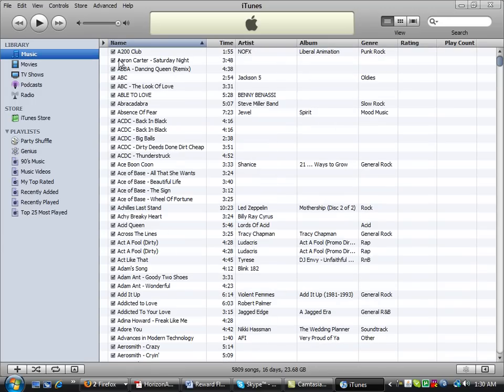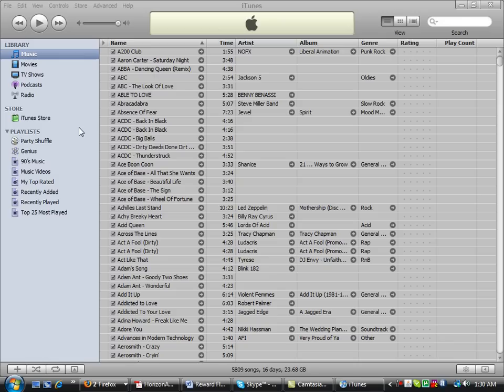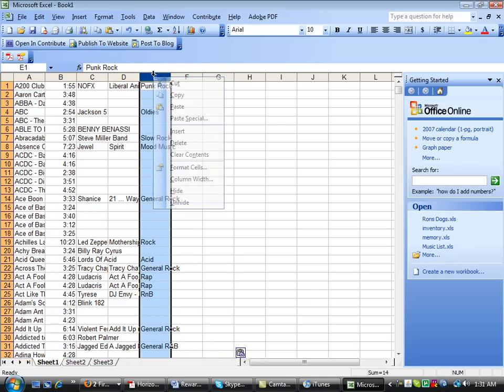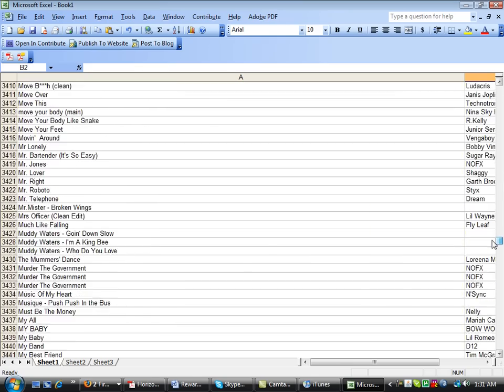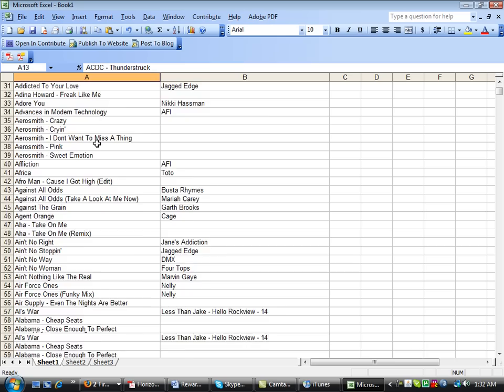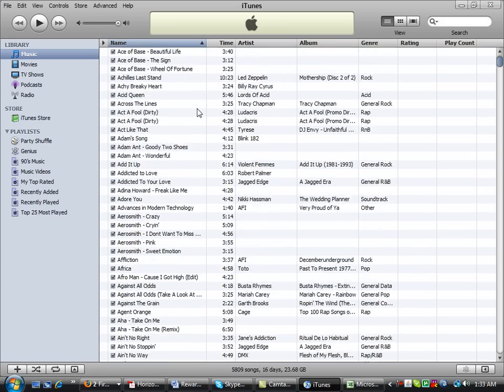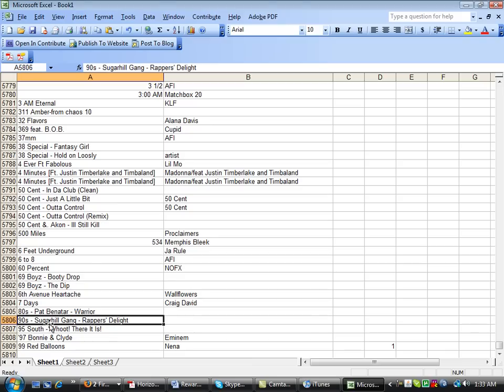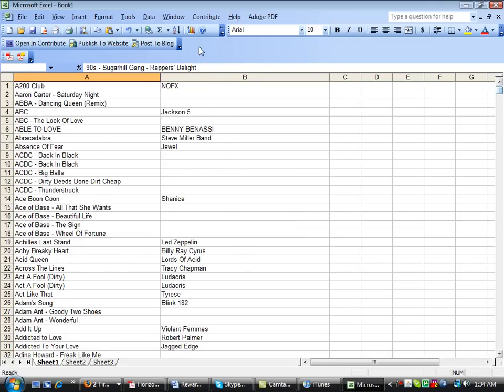Make A Excel List Of Your Itunes Libary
in this video i will be showing you how to make a list of your music to put into excel so it can be printed and put in a note book to catalog your music!